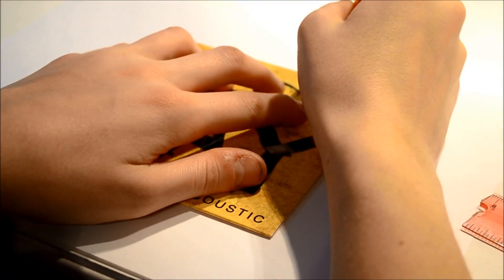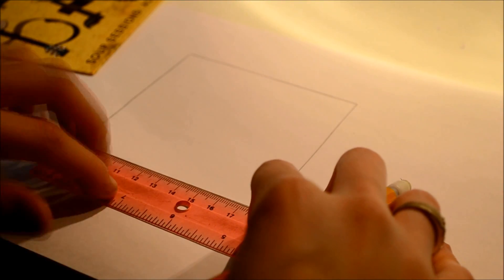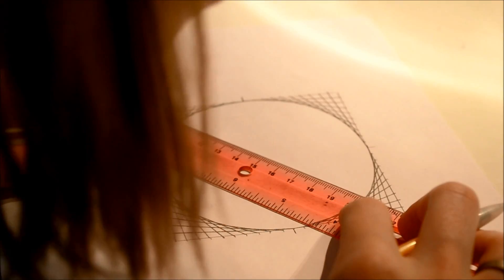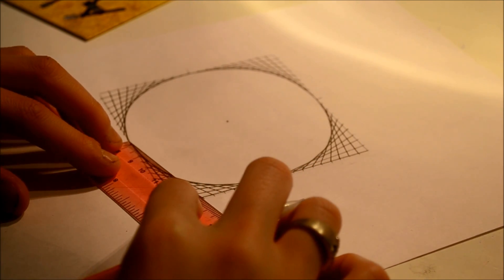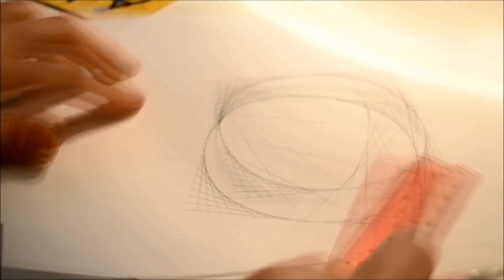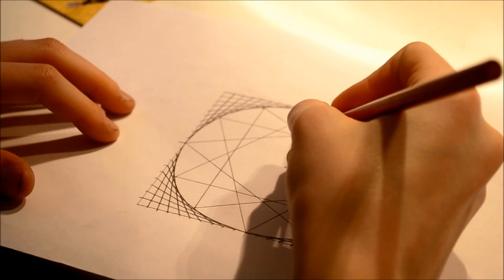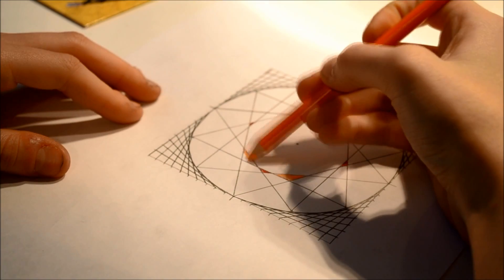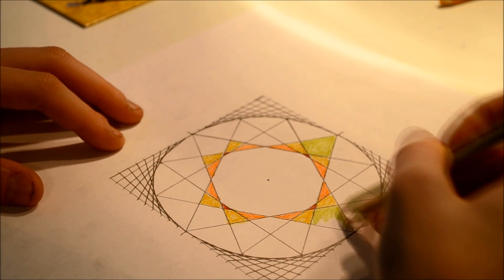Beautiful Mathematics - A Time Lapse Drawing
In which I doodle a cool geometric thing, inspired by Vihart.

The song is Yellow Bridges by El Ten Eleven.